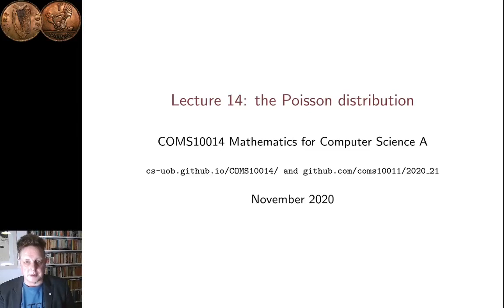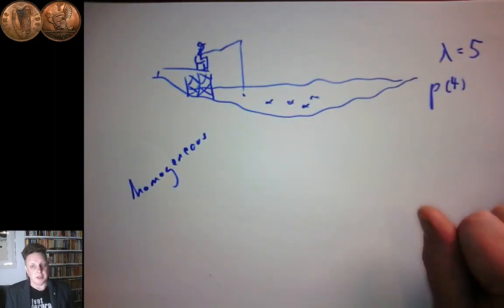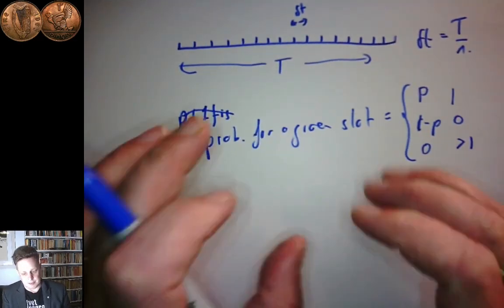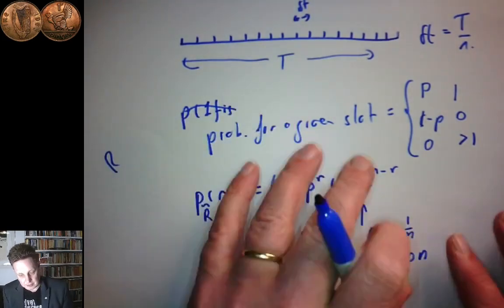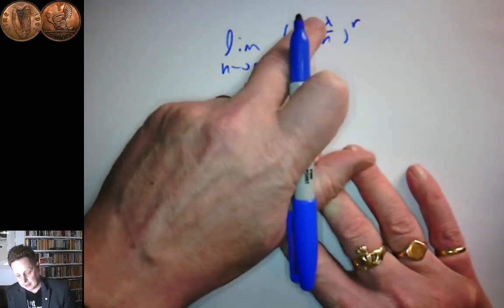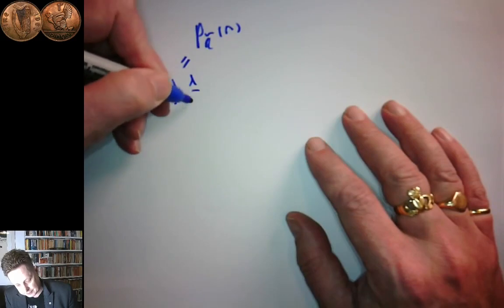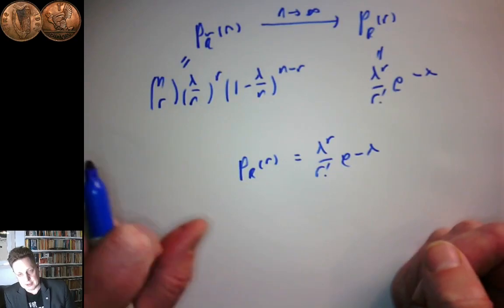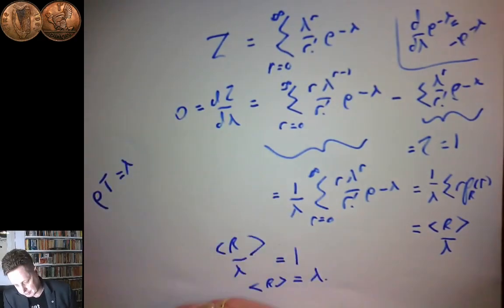14: the Poisson distribution. COMS10014 probability and combinatorics.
The Poisson distribution, the 14th lecture in the probability and combinatorics section of COMS10014 Mathematics for Computer Scientists A taught at the University of Bristol.

See